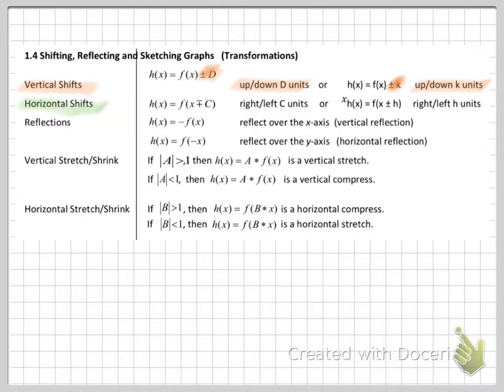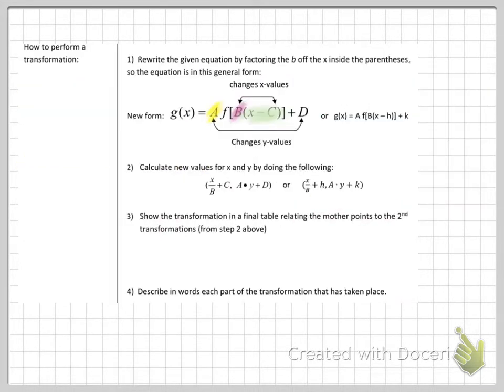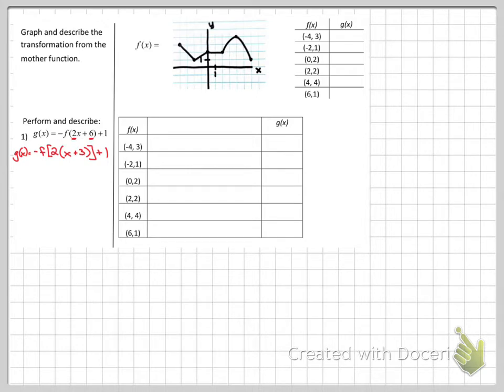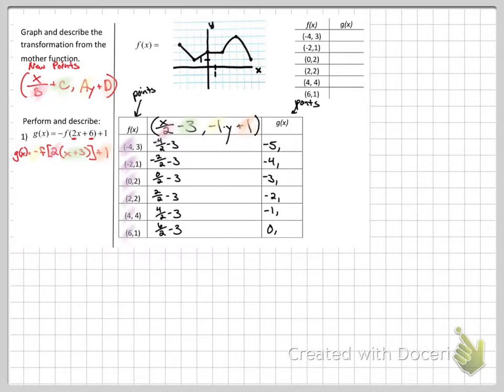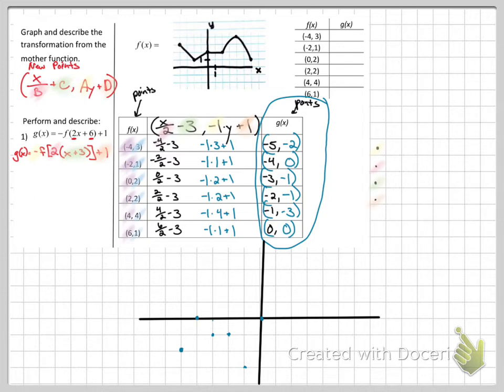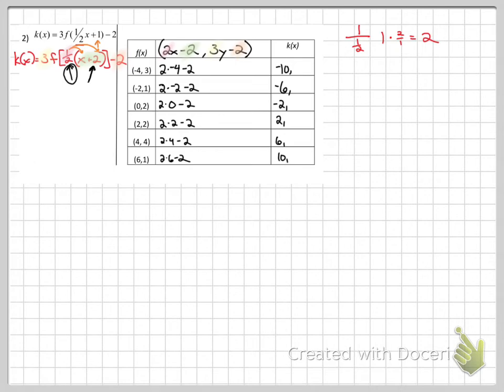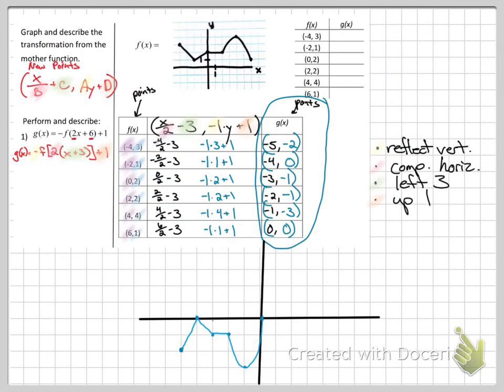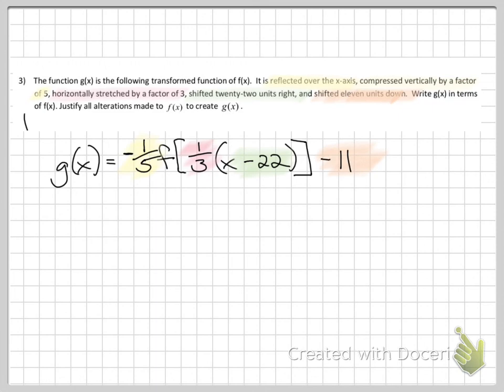PC 1.4 Transformations